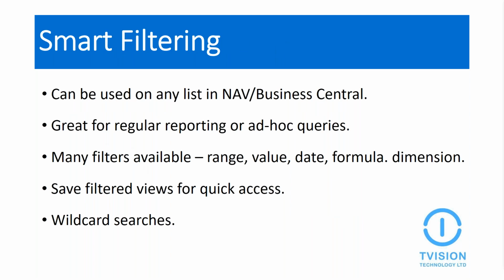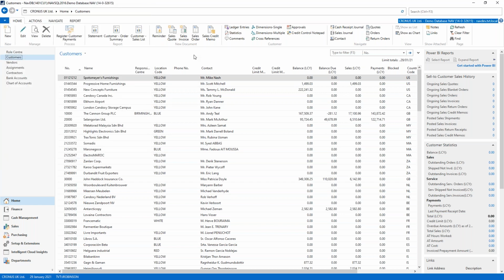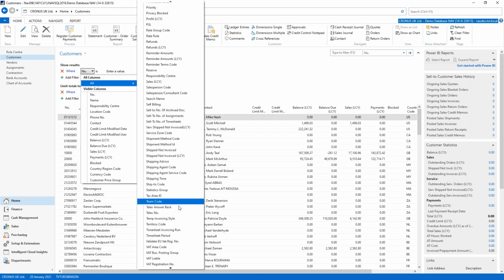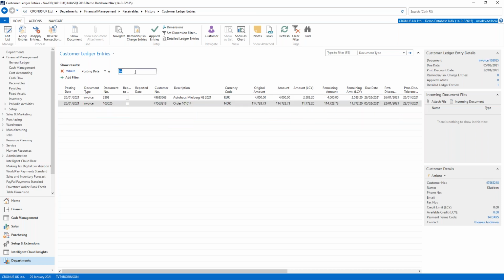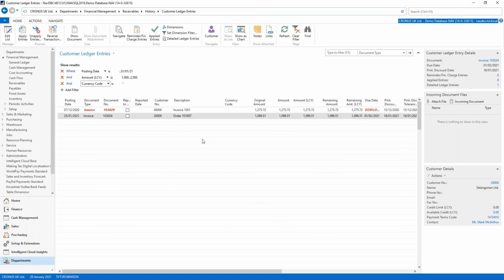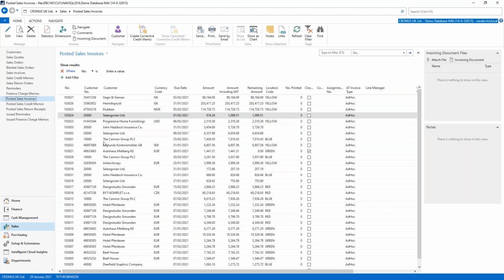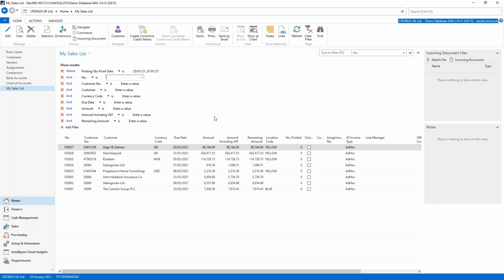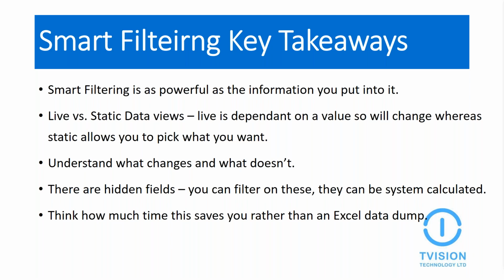Top 5 things to know about: Smart filtering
Many people are used to exporting data from Microsoft Dynamics  into Excel or producing reports to investigate data. But they don’t realise using Smart Filtering is easier, quicker and much more efficient. Learn more in the latest TVision webinar.